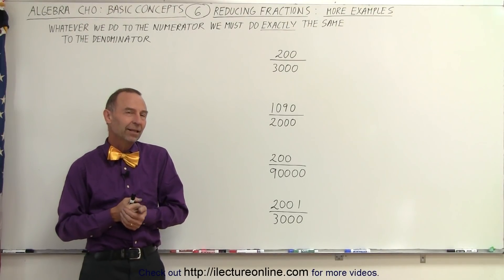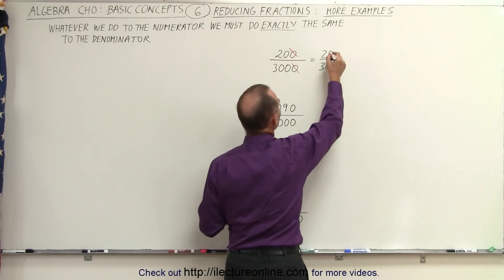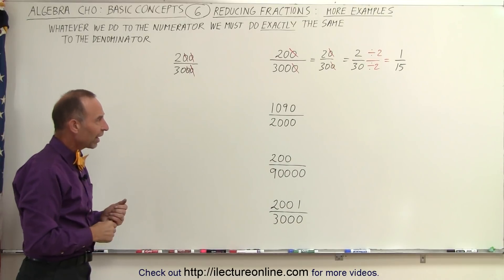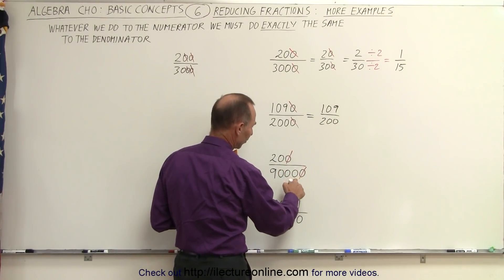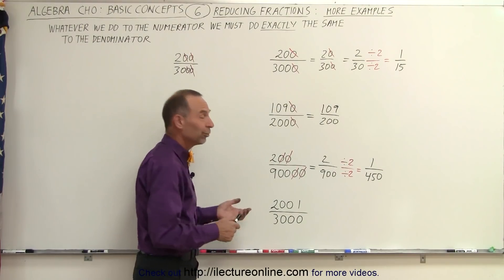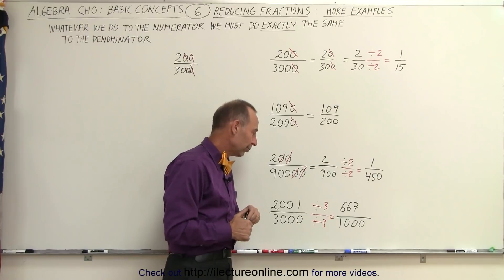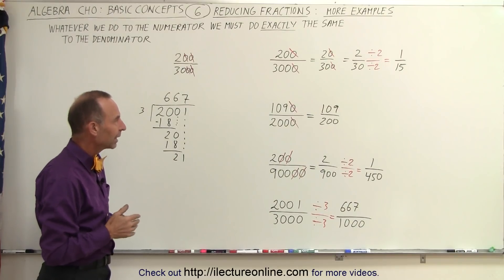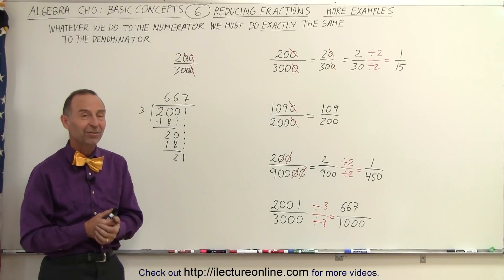Algebra - Ch. 0.5: Basic Concepts (6 of 26) Reducing Fractions: More Examples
In this video I will explain the basic rules to reducing or simplifying fractions by solving example problems where the numerator and denominator contain lots of “0's”.